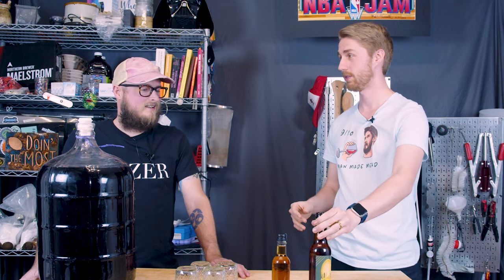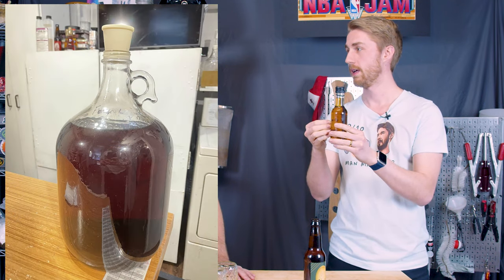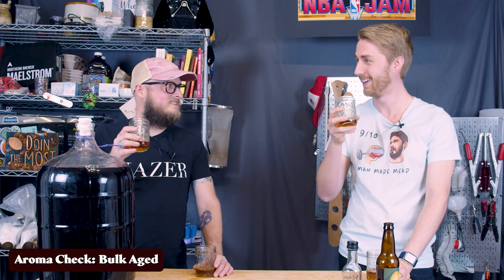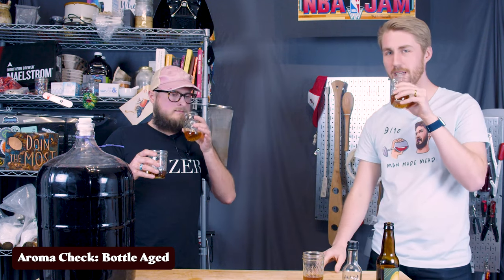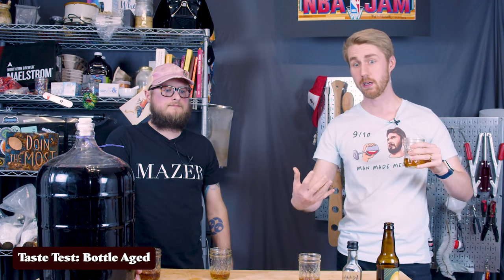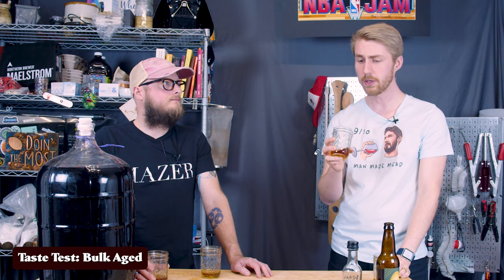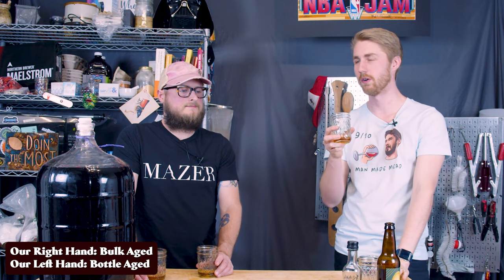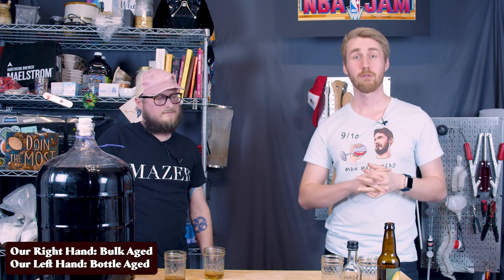Bulk vs Bottle Aging Home-brew (3 Years Later)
Today were taste testing a mead that has been both bottle aged and bulk aged for 3 years. I bottled half of this batch 3 years ago and left the other half to age in bulk. Today we're going to see the differences between these two. Huge shout out to Doin the Most for coming on and helping with this! Feel free to check out his channel

0:00 Here We Are!
0:20 Explaining the Test
2:20 Aroma Checking
2:40 Bulk Aged Aroma Check
3:40 Bottle Aged Aroma Check
4:36 Bottle Aged Taste Test
6:16 Bulk Aged Taste Test
7:00 Comparing the Two
9:45 What to get from this video?